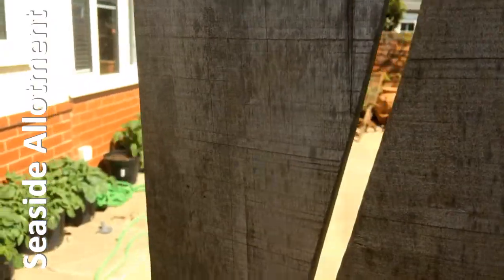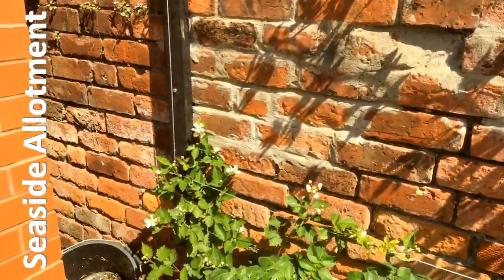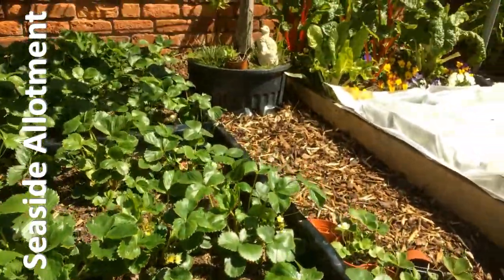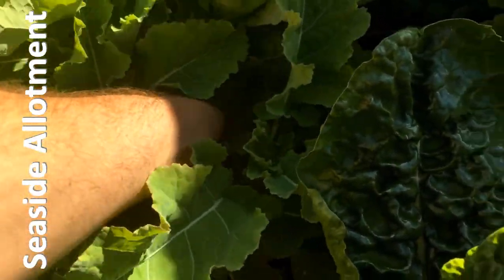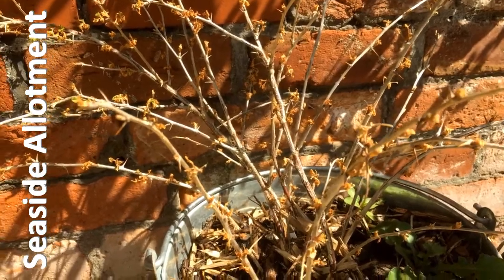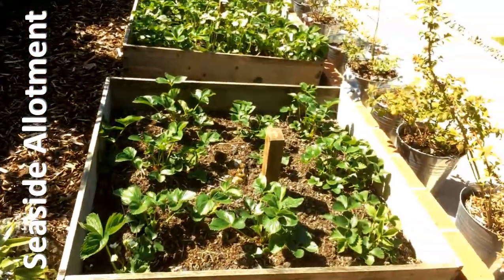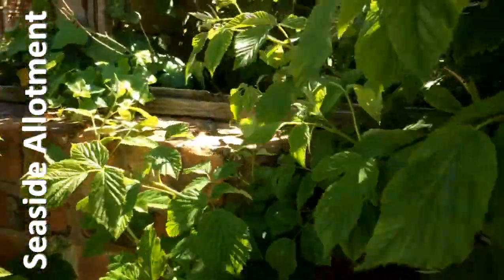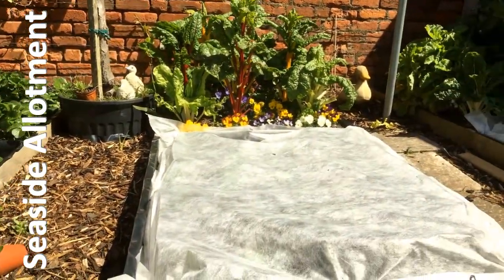May Kitchen Garden Tour ( The Back Garden )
It's mid month so it's time for a kitchen garden tour, now that we have three allotment plots I'm doing one tour a week.  Our little kitchen garden has been designed mostly for fruit, and convenience.  We crop most of our berries here because the cats normally keep the birds off and we can grow our veg here with much less pest damage.  When it's raining and we don't want to pop down to the allotment it's great to be able to pick a meal straight from the garden.  Our intention is to inter-plant veg and fruit with flowers, inspired by Geoff Hamilton's Ornamental Kitchen Garden TV series.